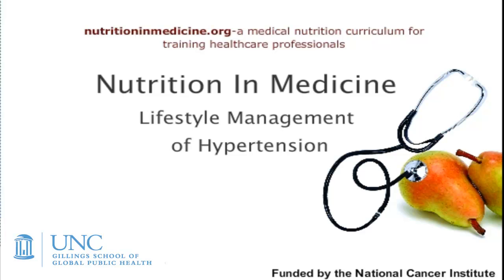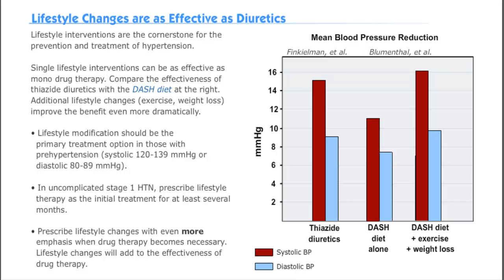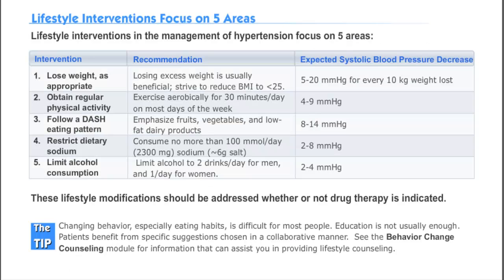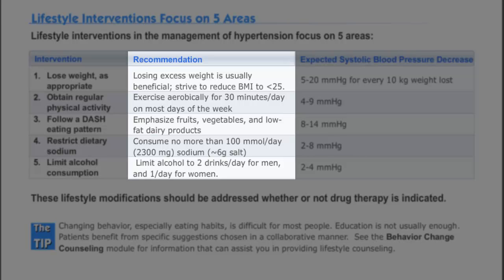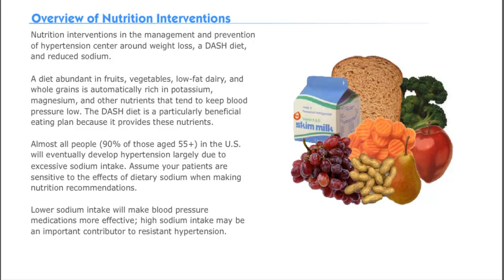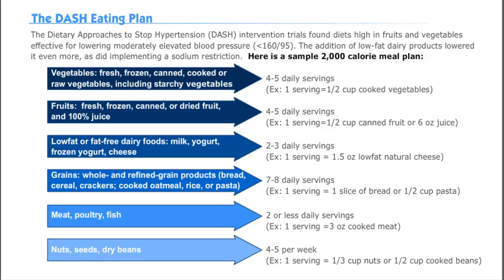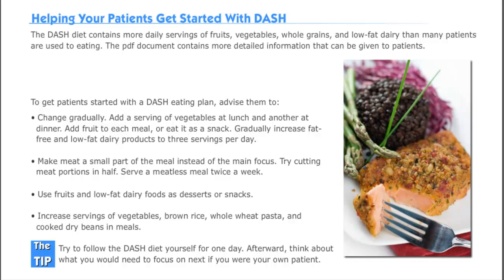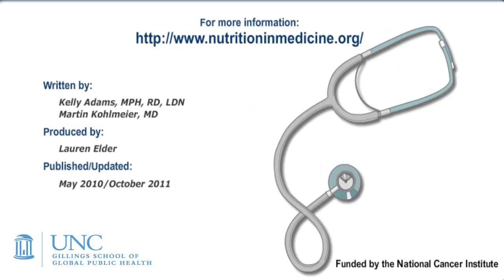Hypertension & Nutrition (UNC Chapel Hill)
Hypertension & Nutrition, a brief tutorial reviewing lifestyle and nutritional recommendations for managing hypertension